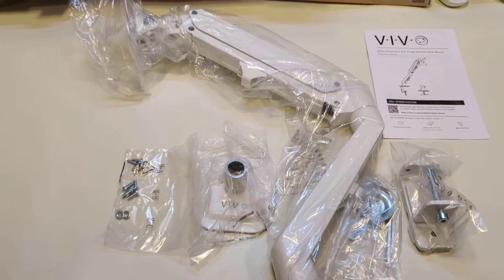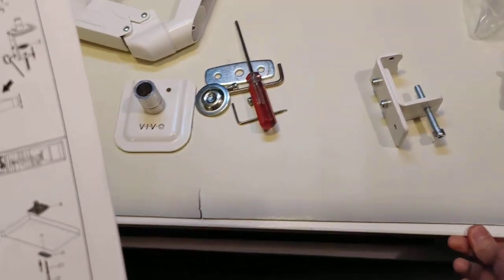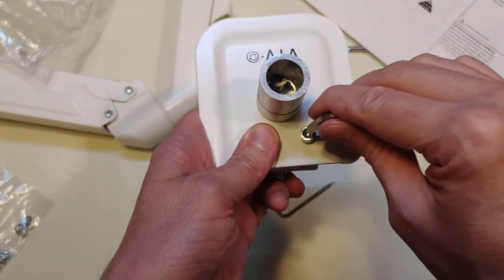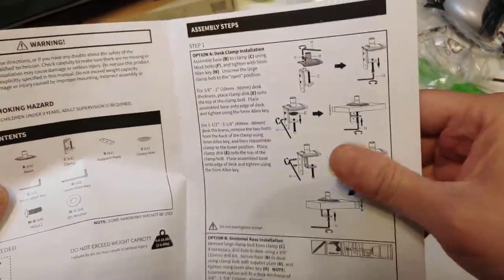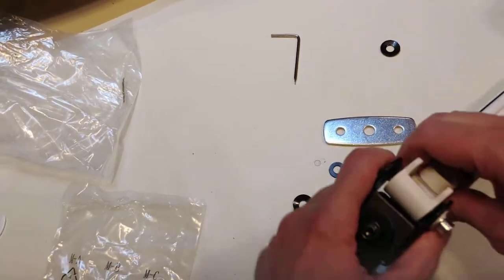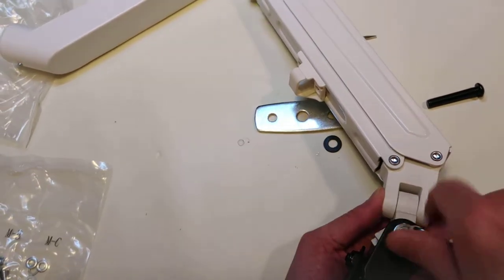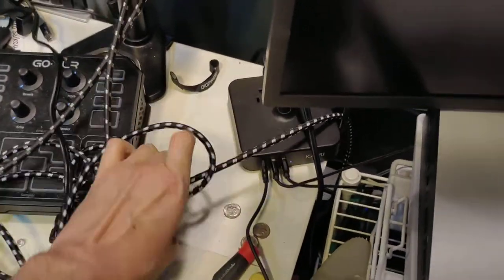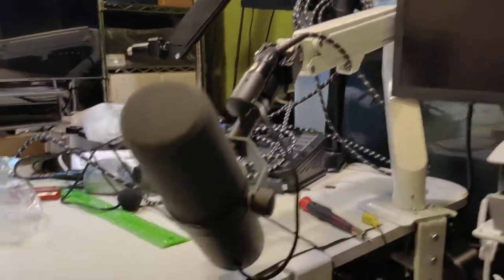Turning the $31 VIVO Monitor Arm+$12 VIVO Mic Adapter Into A Cheaper Alternative Heavy Duty Mic Arm!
I used the $31 VIVO white 17-27 inch 14.65 lbs capable weight bearing Monitor Arm +contacted VIVO to directly purchase the $12 mic module that is normally only purchased as part of their full mic hydraulic mic arm used in this mod. I didn't make use of the bolt with the mic module as it's designed for the 32 inch larger display size monitor arms, so I just reused the bolts from the white arm with the convex spacers and then locked it down. this is a perfectly capable solution for any mic I've found up to 15 lbs weight capacity, and if you have a color you want to stick with for your layout, VIVO makes monitor arms in black, silver, and white. if you don't wish to use the clamp, but instead rather use the hole through method, the monitor arms include that was well. I am using this as an alternative to more expensive Gator, Rode, or other mic boom arms that are over $100, with a sub $50 solution that even includes cable channels or clips built in! I hope this will help people who are starting out content creation, or even experienced creators who don't want to invest in an expensive solution to put the funds elsewhere.